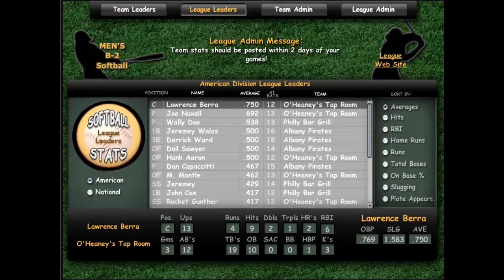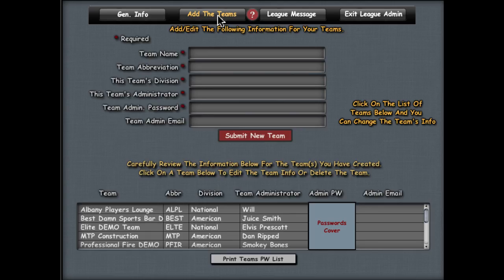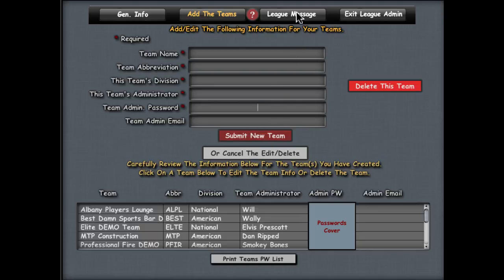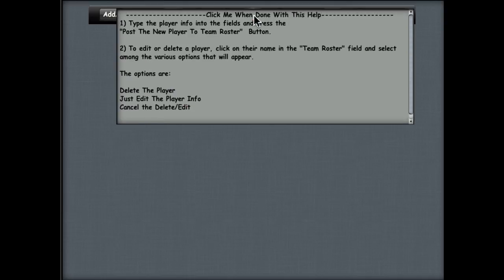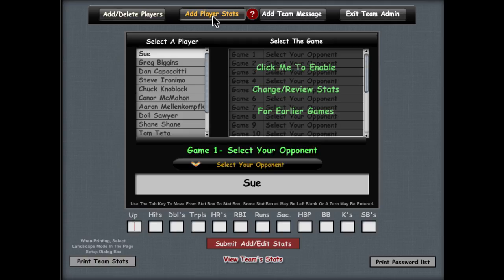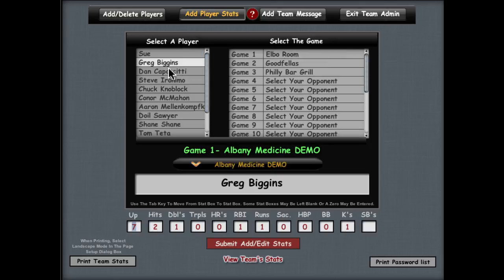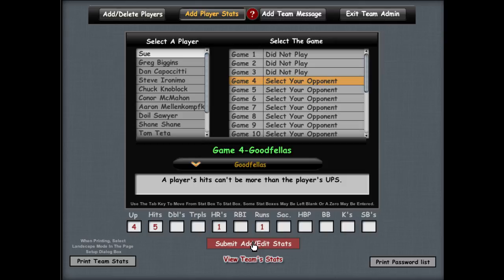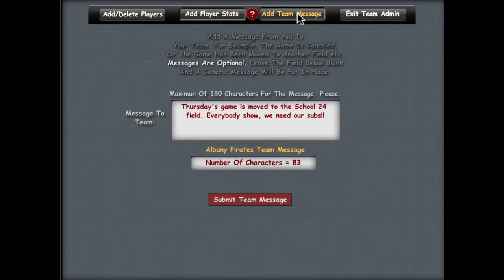MySoftballStats For Administrators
Your league keeps its web site and the MySoftBallStats App delivers the stats, player pictures, player chatter, team and league messages and more.

The cost for MySoftBallStats App is $1.99/player. There are no other costs, this fee covers setup fees for online database creation, server storage for pictures, chatter etc. and tech support.